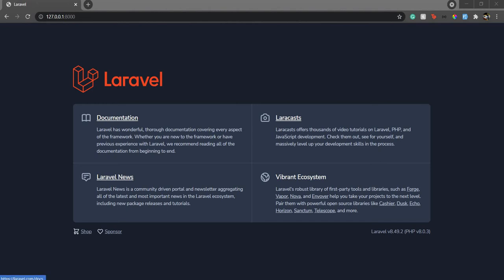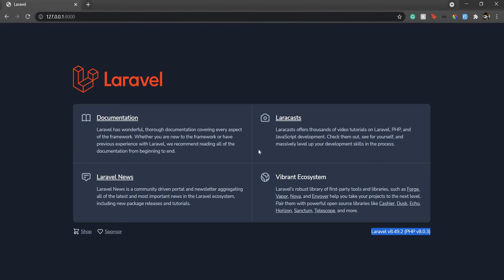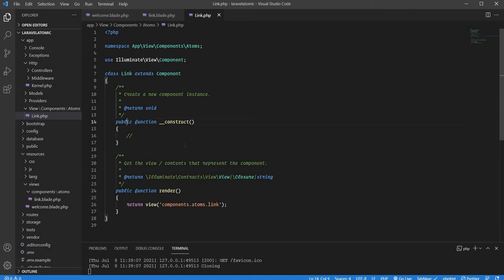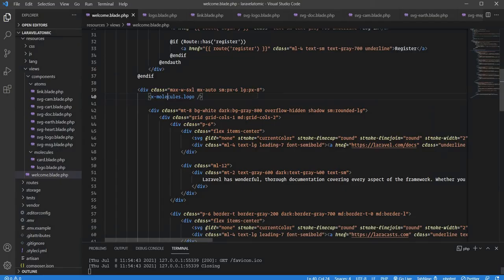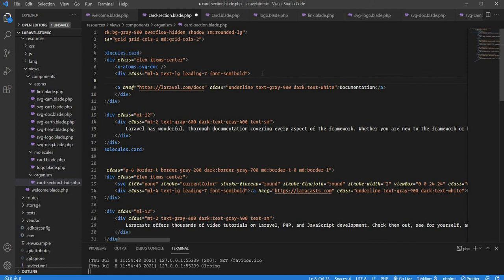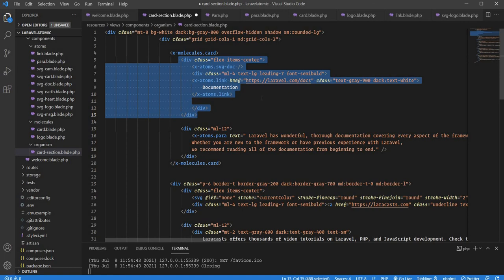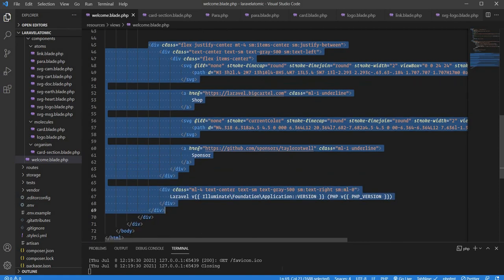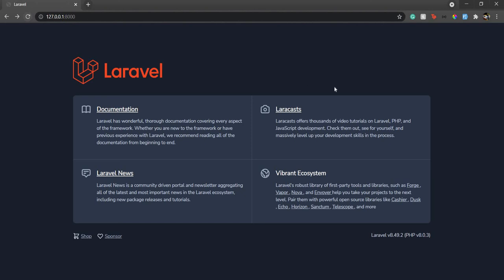Laravel | Atomic Design using Blade Components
Hi all,

In this video, we are going to see the atomic design in Laravel. I will be using  Laravel Blade Components.

00:00 - Introduction
00:55 - Atomic Design Concept
05:13 - Refactoring the Code
28:43 - Wrap Up